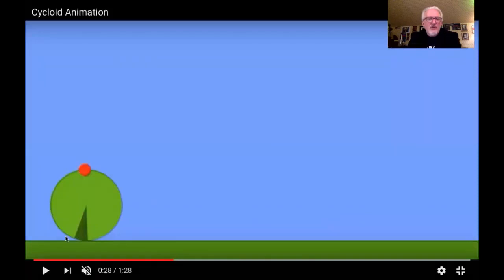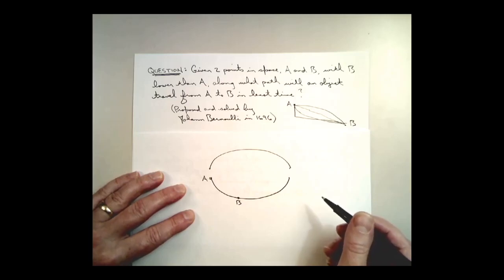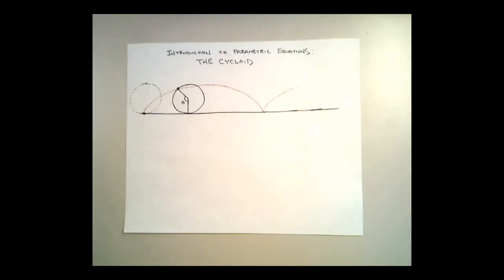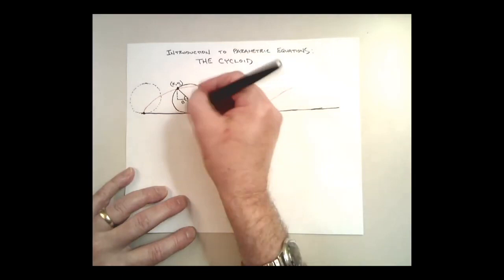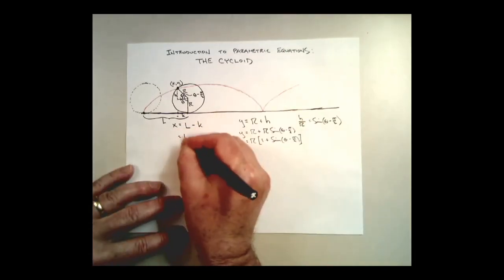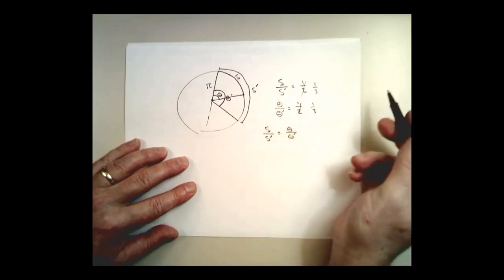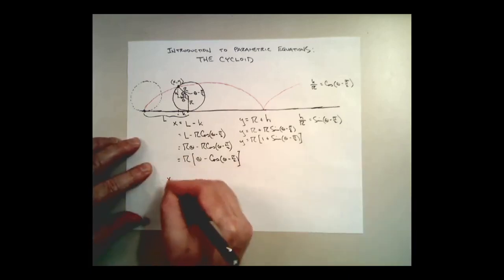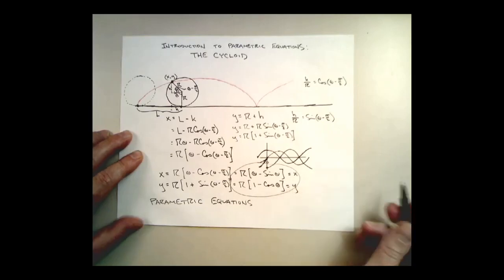These Parametric Equations will BOOST your Calculus Skills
Parametric Equations are fabulous representations of special historical curves. Mathematical competitions were common in the 15th through 18th centuries. One famous competition asked competitors to determine the mathematical curve along which an object would travel from point A to point B in the least amount of time (the brachistochrone problem). Another asked along what curve an object would travel if the amount of time required for an object to return to its starting position was independent of the point along the curve at which it was released (neglecting friction) (the tautochrone problem).

Surprisingly, both of these questions were answered with the same curve: the inverted cycloid.

The video describes the cycloid as the path that a point on a circle traces as it rolls along a straight line. We remark that the cycloid would be difficult to describe by a standard function in one variable. Instead, the cycloid is an ideal example of a curve that can be described naturally by a pair of parametric equations. This is done by analyzing aspects of the curve in rectangular coordinates and developing rectangular descriptions of the coordinates independently.

By understanding how to develop these parametric equations on your own, you will boost many of the skills that are imperative for Calculus success.